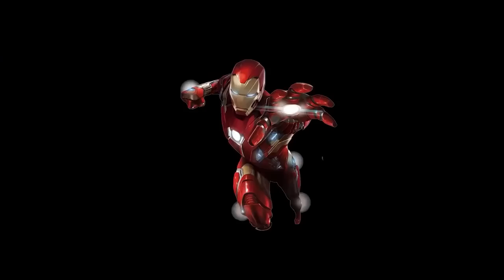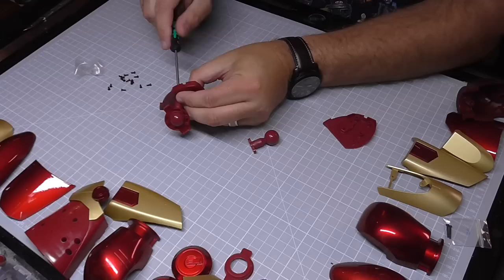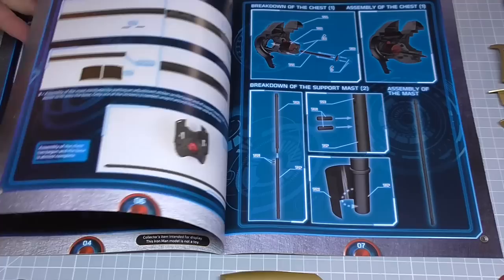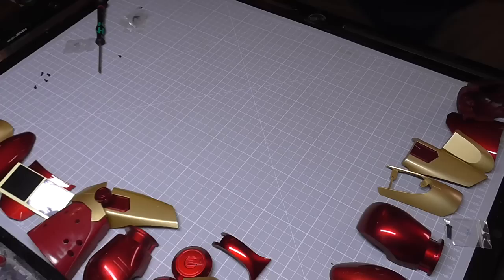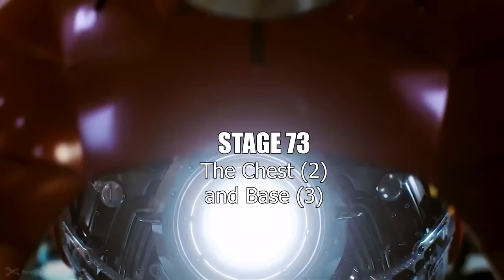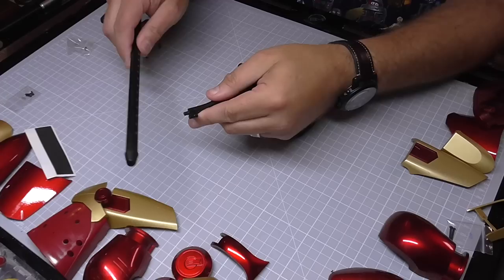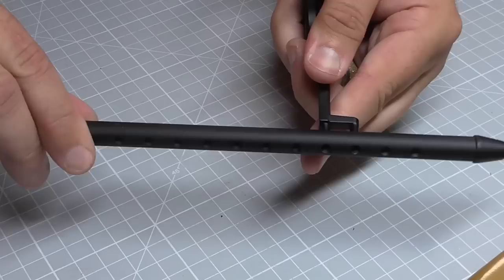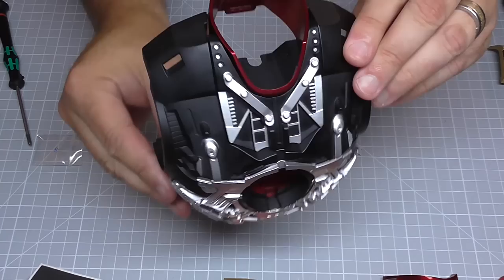Build the Mark III Iron Man Armour - Stages 71-74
Here we have a new release from the folks over We are building Marvel's Iron Man Mark III Armour.
This build will be over 100 issues. The finished model will be 60cm tall and weigh almost 5kg.

00:00 - Introduction
00:52 - Stage 71 - Central Leg Support (5)
 and Base (1)
03:43 - Stage 72 - The Chest (1)
 and Base (2)
08:02 - Stage 73 - The Chest (2)
 and Base (3)
13:05 - Stage 74 - The Chest (3)